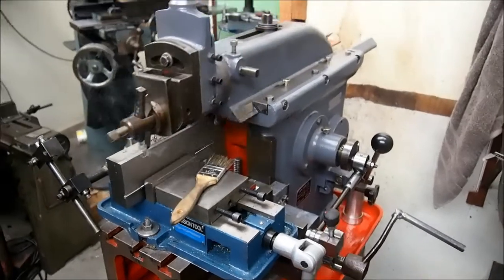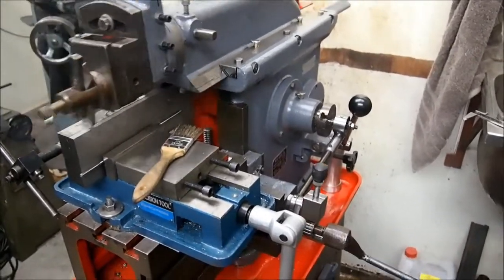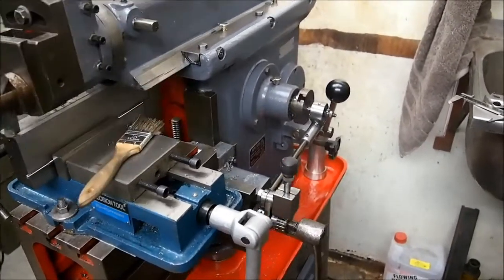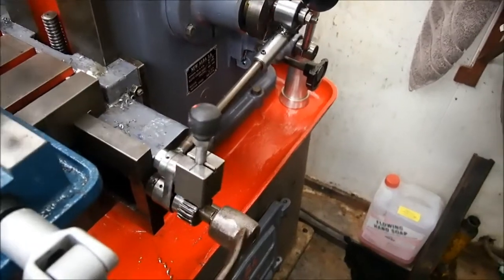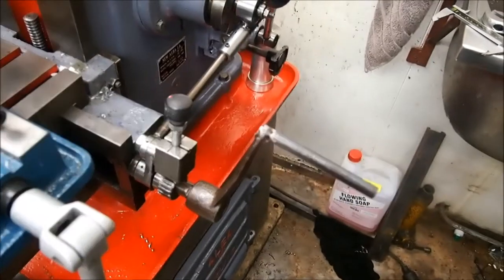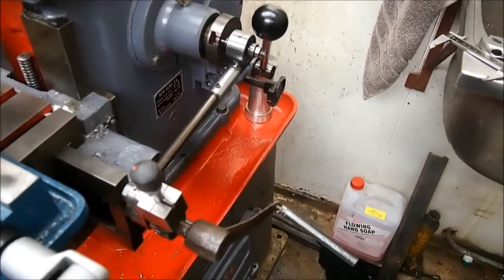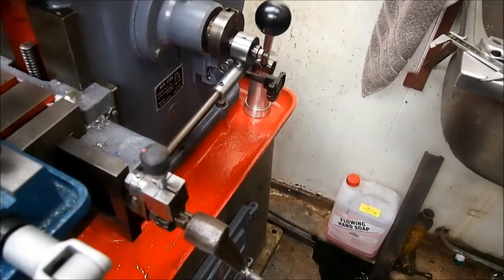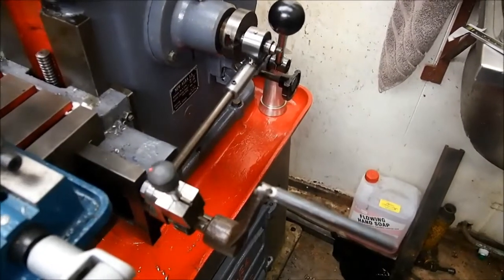Alba 1A Shaper - Making an autofeed. Part 1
Making an auto-feed advance system for an Alba 1A shaper, based on original photographs.